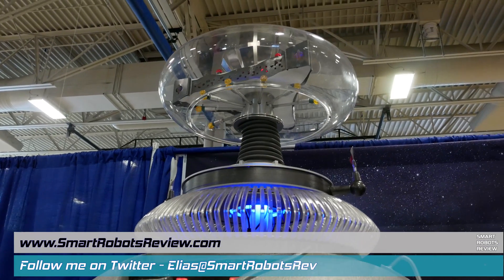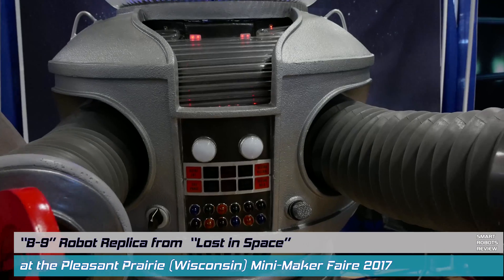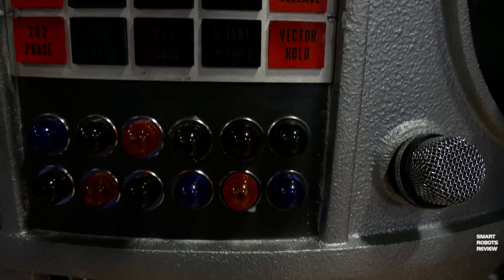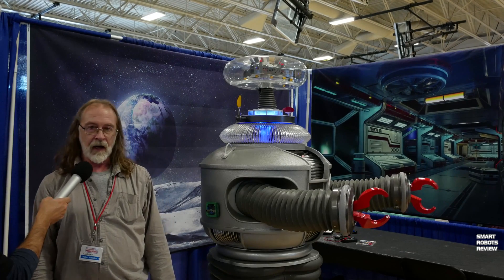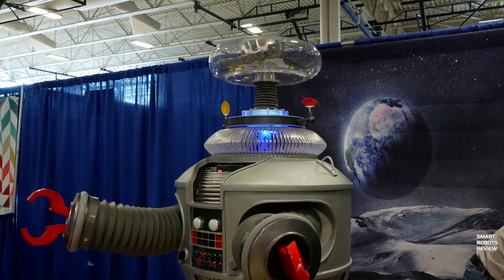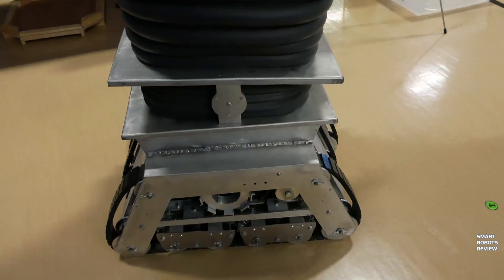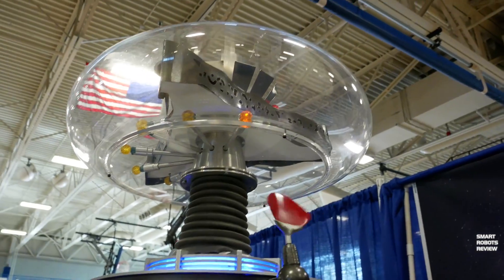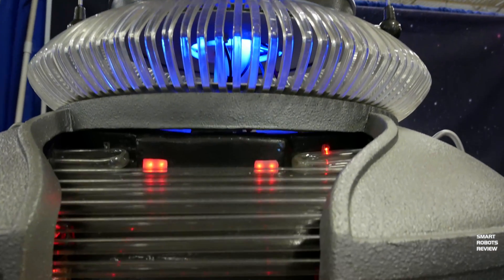Meet ROBOT from Lost in Space in 4K - Mini Maker Faire Pleasant Prairie - B9 - Smart Robots Review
About this video:
Elias from Smart Robots Review finds a Lost in Space B-9 robot at the Pleasant Prairie Mini Maker Faire 2017.